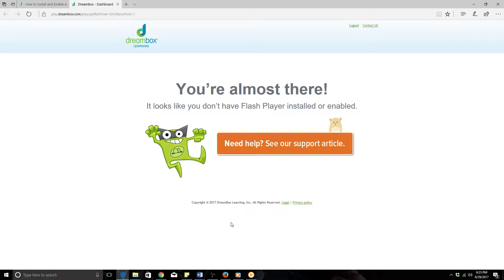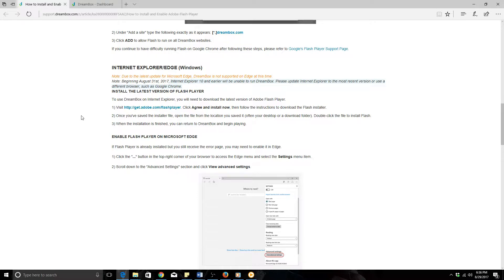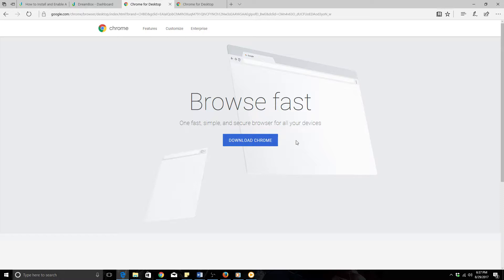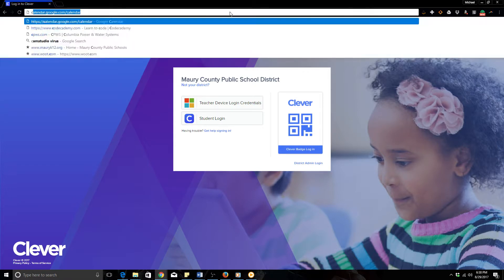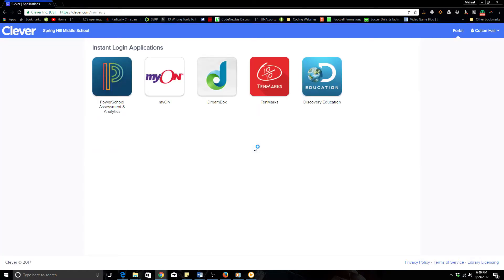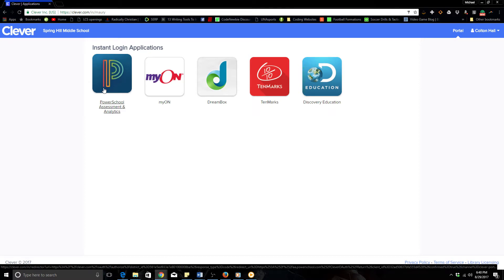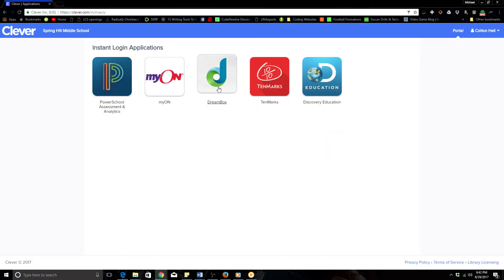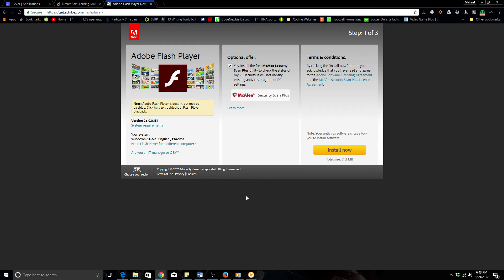DreamBox Instructions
This is a tutorial to show students and parents how to log into DreamBox through Clever.  This video also addresses the issues of the Flash Player.